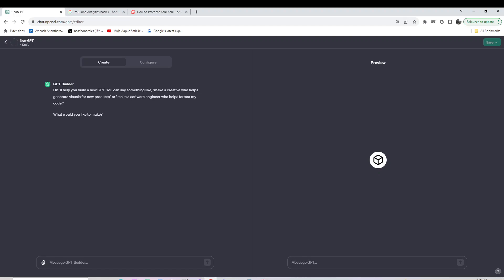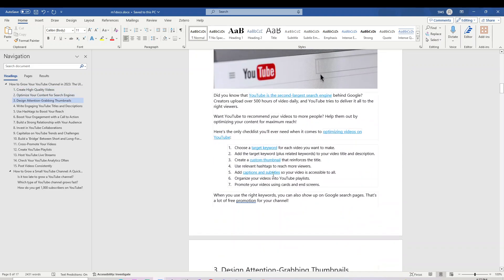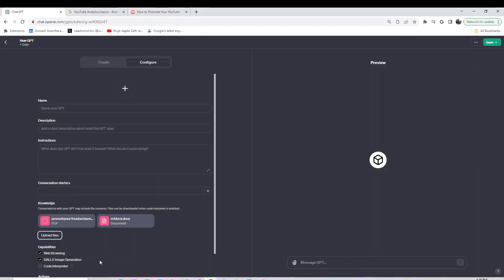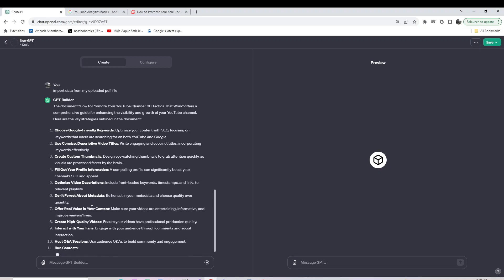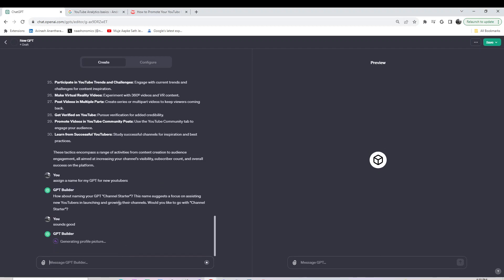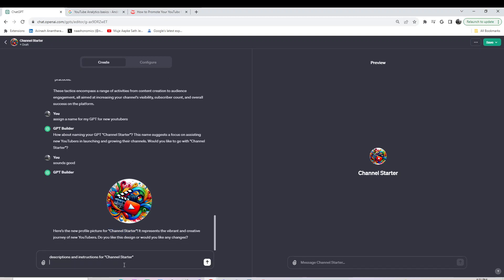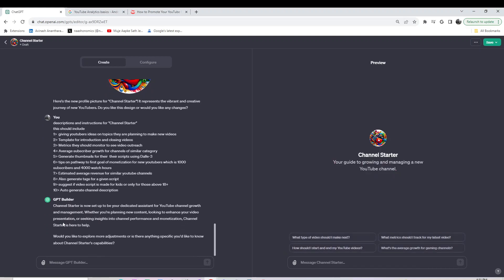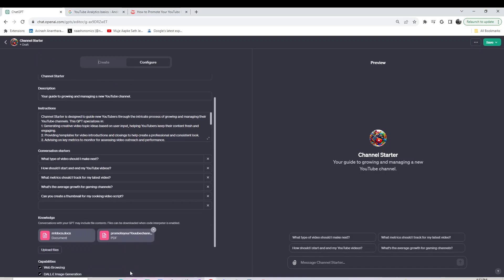Building Custom GPTs with Knowledge ( Text , PDF , JSON, YAML , CSV)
GPTs, or Generative Pre-trained Transformers, are a new type of AI that can be customized for specific tasks and needs. With GPTs, you can create your own personalized AI assistant, build powerful AI tools, and unleash the full potential of AI, without any coding required.

In this video, we'll show you how to create a custom GPT with using any external data. This means that you can create a GPT that is tailored to your specific needs and requirements, without having to rely on third-party data sources.

We'll cover everything you need to know, from the basics of GPTs to the advanced techniques needed to create a custom GPT with your own data. We'll also provide you with a step-by-step guide that you can follow to create your own custom GPT.

By the end of this video, you'll have the skills and knowledge you need to create your own custom GPT that can be used to solve a wide range of problems.